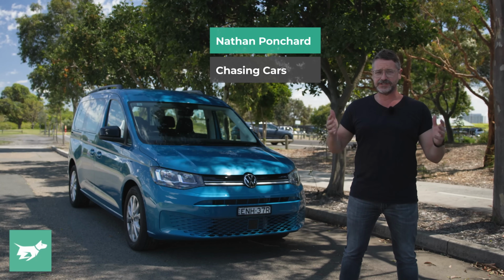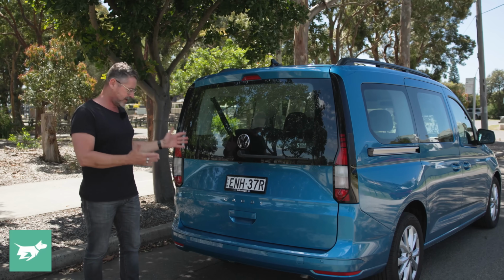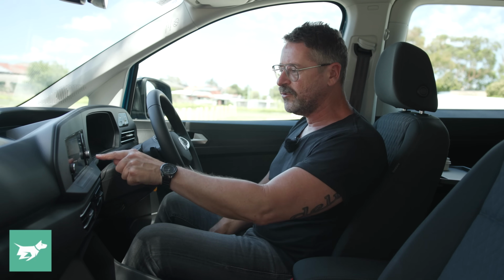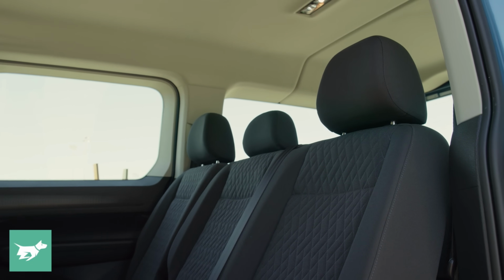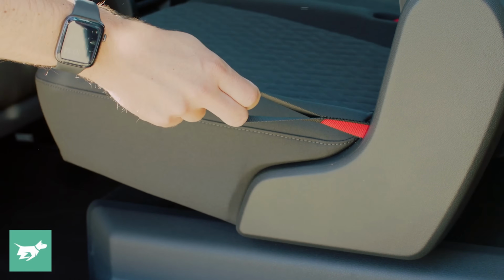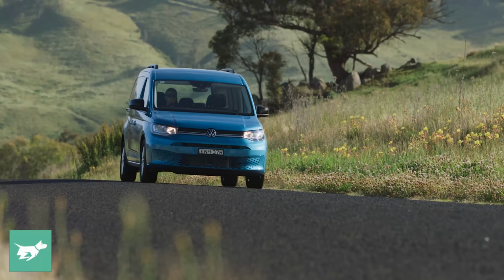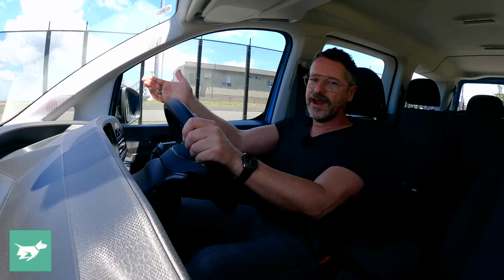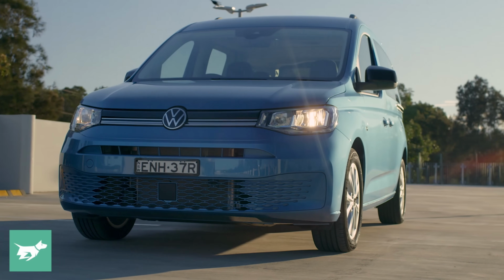Volkswagen Caddy 2022 review | new Golf-based small van tested | Chasing Cars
We test the brand-new Volkswagen Caddy and see how this compact van performs.

Is the Volkswagen Caddy a solid, practical vehicle for your small business or very large family? In today’s episode, Ponch tests the all-new 2022 Caddy, which is based on the Golf and Volkswagen’s MQB passenger car underpinnings - seen here in 2022 Caddy Life specification.

The Volkswagen Caddy is a rival to vans like the Ford Transit Connect and Renault Kangoo, though the small van segment is very small in Australia with many tradespeople preferring utes.

Next week we’ll bring you a review of the Caddy mixed passenger/cargo van.

Time codes:
0:00 - What is the Volkswagen Caddy?
0:53 - Design
3:26 - Boot space
4:29 - Interior in grey cloth
8:31 - Back seats
10:47 - Third row seats
12:52 - Running costs
13:33 - What is the Caddy like to drive?
18:32 - Volkswagen Caddy expert verdict